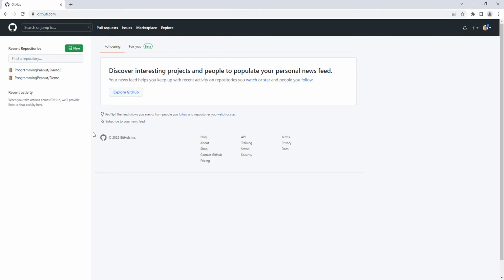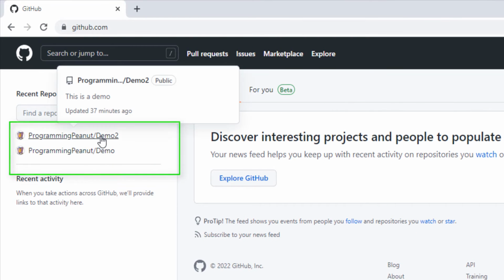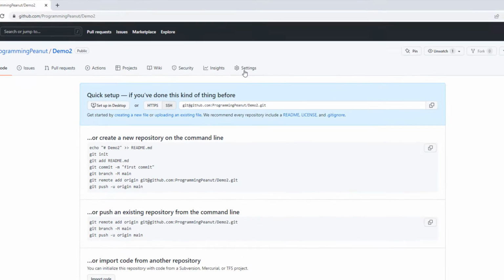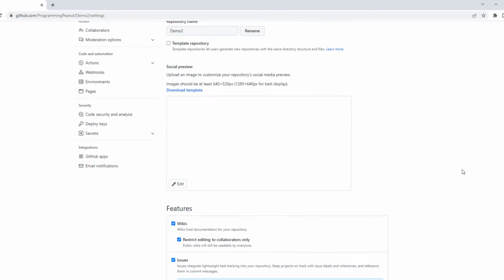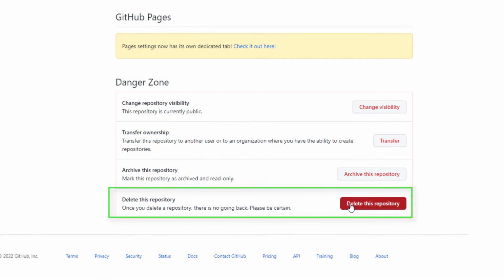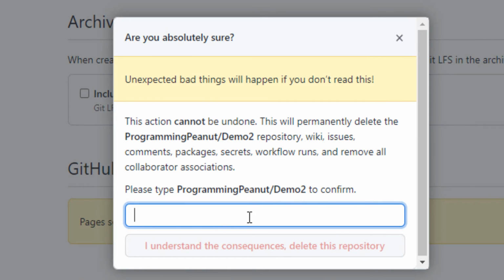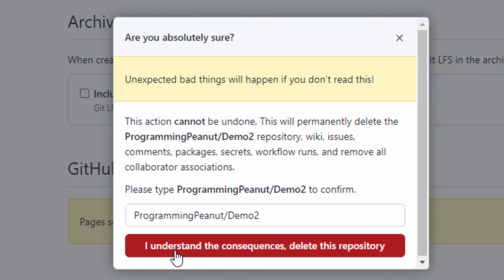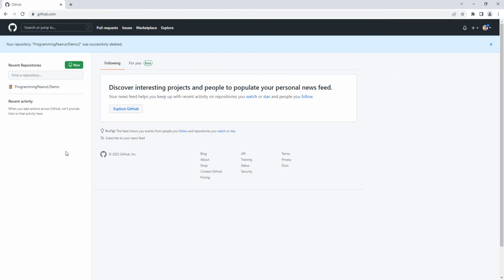[GitHub] How to delete code repository (Project) on Github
In this video I go over how to delete a code repository (project) on Github